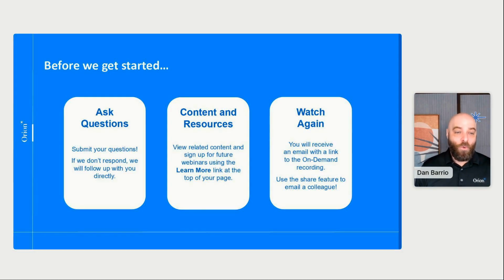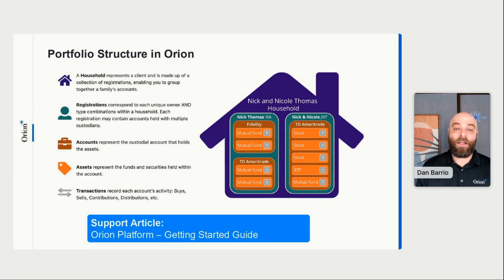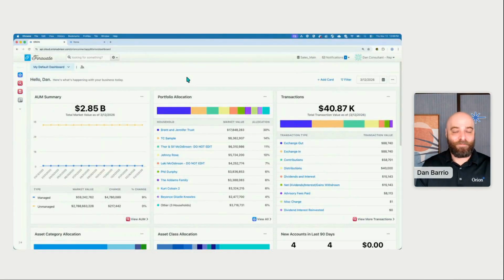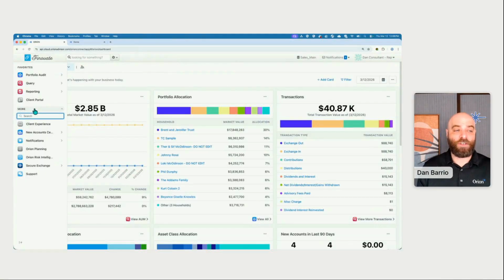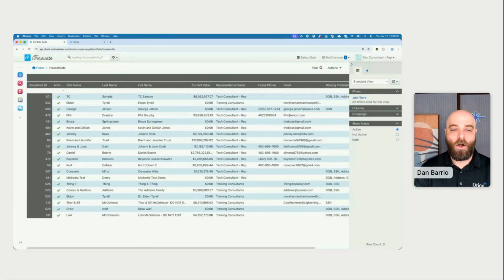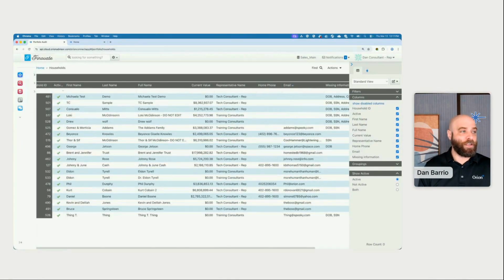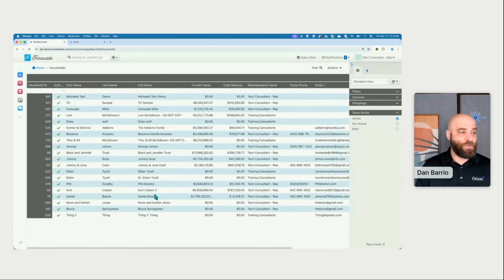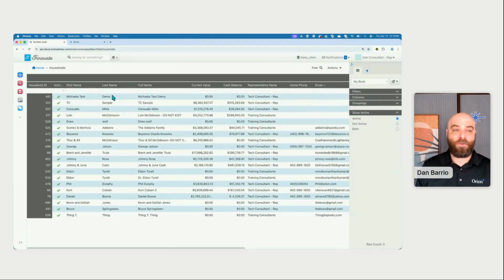Orion Tech New User Series: Portfolio Audit + Queries & Reporting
Learn how Orion technology helps advisory teams review portfolio data, run internal queries, generate client-facing reports, and begin exploring report customization.

In this training webinar preview, Orion introduces Portfolio Audit and shows how new users can navigate client portfolio information, including Portfolio View, household-level data, custom columns, saved views, and portfolio structure.

Key takeaways
• How Portfolio Audit helps users review client portfolio information
• How Portfolio View and Portfolio Audit differ inside Orion
• How to customize columns and save views
• How portfolio structure works across households, registrations, accounts, assets, and transactions
• How to use Orion queries and client-facing reports

In the full session, you’ll learn how to navigate Portfolio Audit, drill into client households and accounts, review transactions, and create custom views using columns, groupings, and filters.
The webinar also covers the Query app, scheduled queries, exporting query results, running client-facing reports, adjusting report parameters, and using the Reporting app for report creation and customization.

This training webinar is designed for new Orion technology users, advisory firm operations teams, client service teams, financial advisors, and firm administrators who need to review portfolio data, pull internal information, or run reports.

Series context
This session is part of the Orion Tech New User Series, which helps new users build confidence with core Orion workflows.

Topics covered
Orion
Orion Tech New User Series
Portfolio Audit
Portfolio View
Portfolio structure
Custom views
Orion Query app
Scheduled queries
Client-facing reports
Reporting app
Report customization
New Orion user training